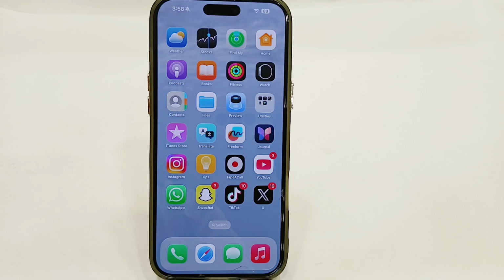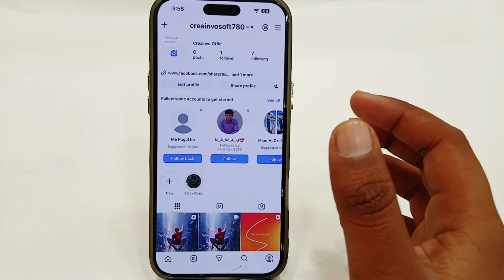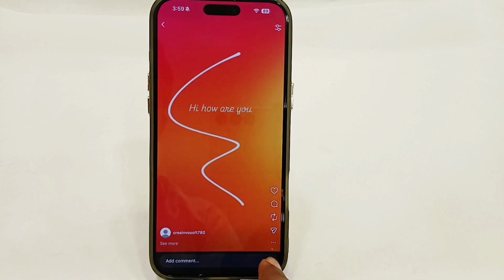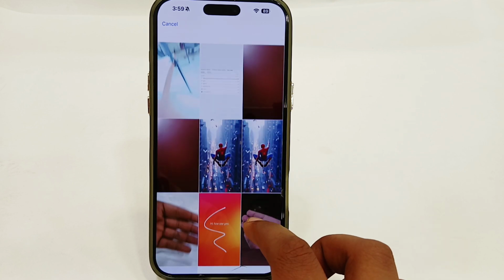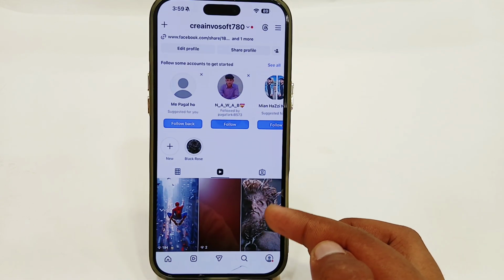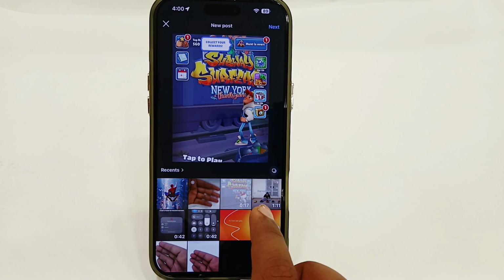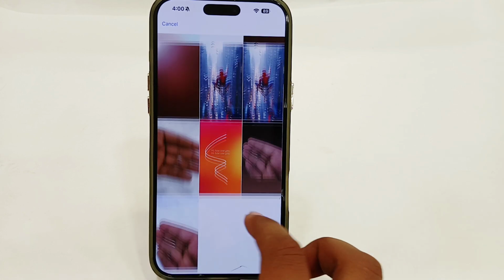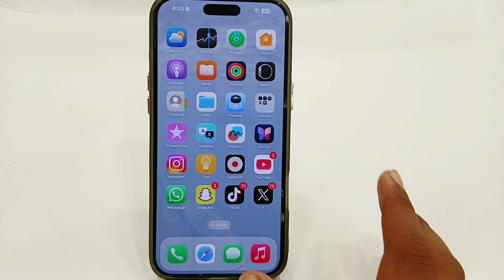How to Upload Custom Thumbnail on Instagram (Reels & Videos)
In this video, I’ll show you how to upload a custom thumbnail (cover photo) on Instagram for Reels and videos.

You’ll learn:

How to add a custom thumbnail before posting

How to choose a cover photo from your gallery

How to change your Instagram Reel thumbnail after posting

Best thumbnail size and design tips

Custom thumbnails help your Instagram profile look professional and can increase clicks and engagement.

If you want, I can also:

Write a short script or hook

Create a YouTube Shorts / Reels caption

Share thumbnail size & design templates